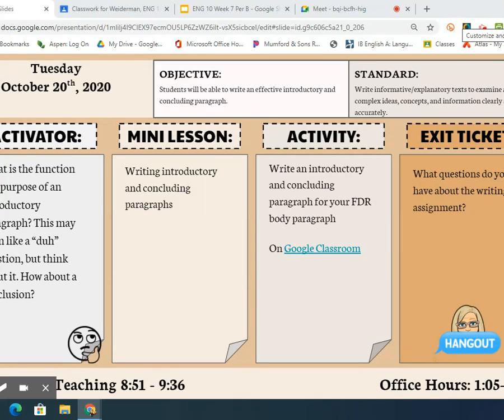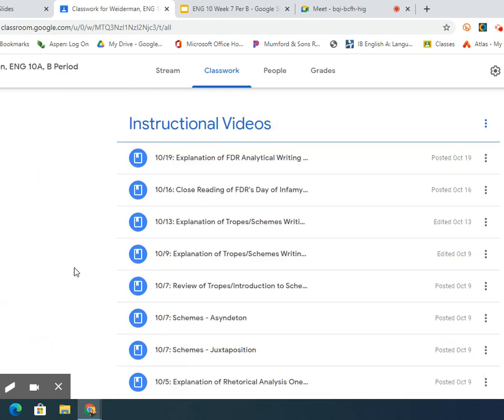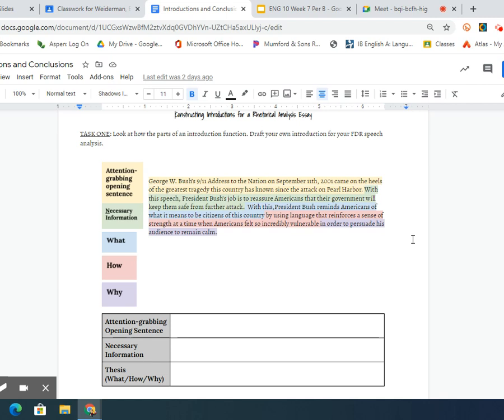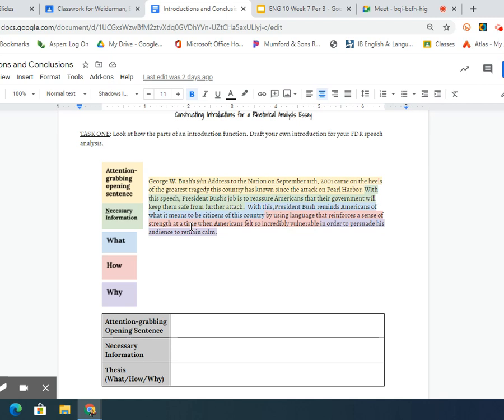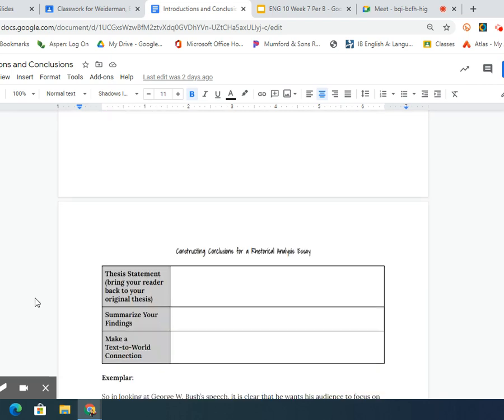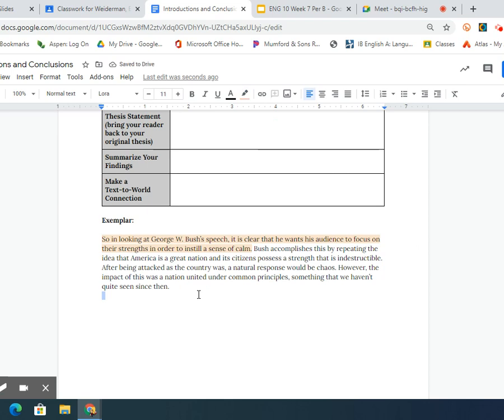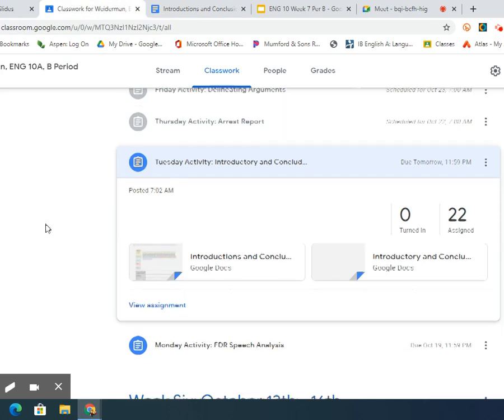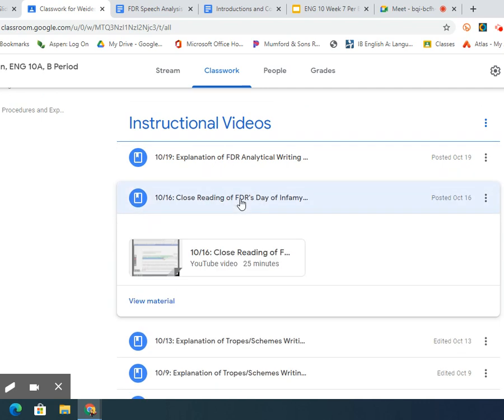10_20 FDR Intro and Conclusion